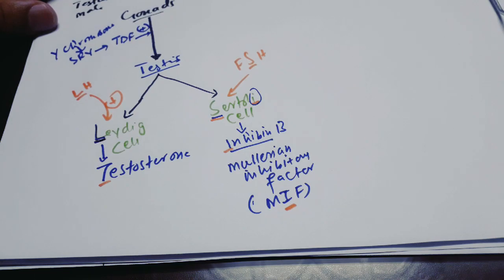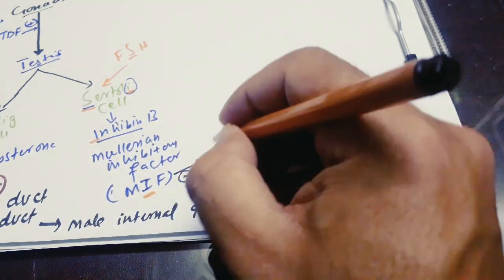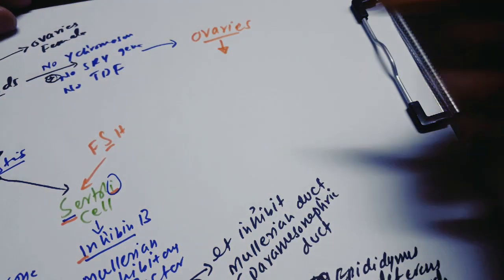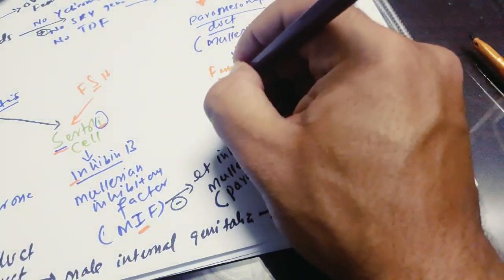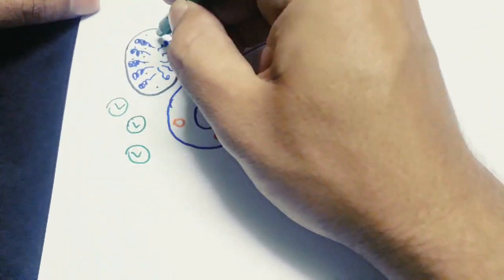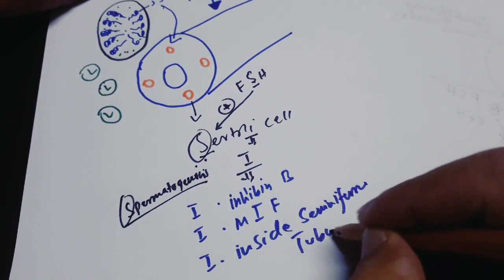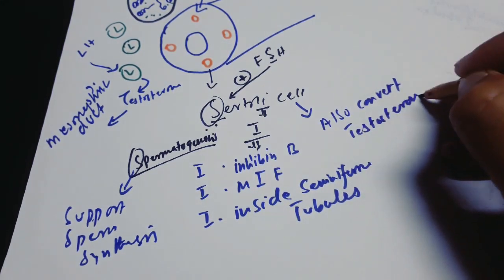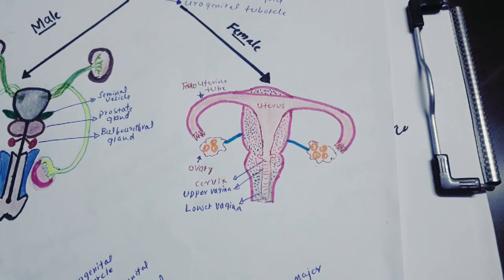Urogenital system development # part 5 Gondal Differentiation